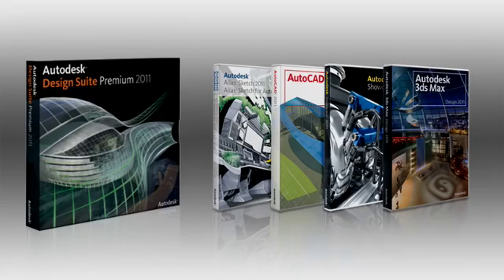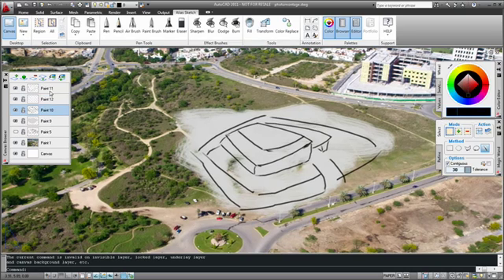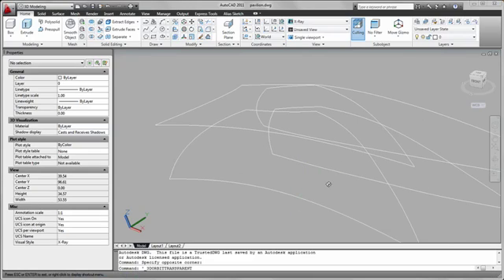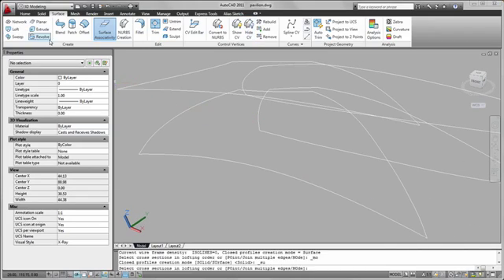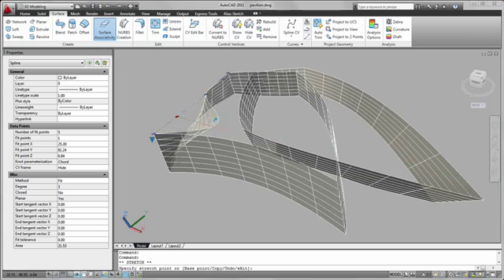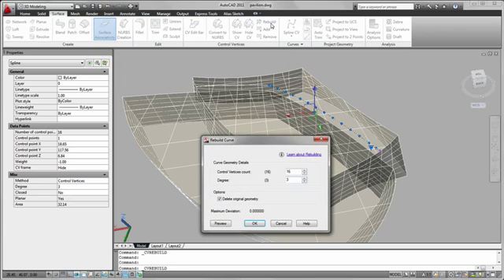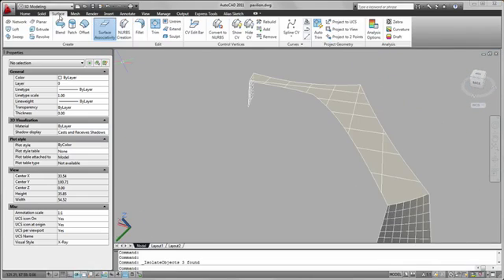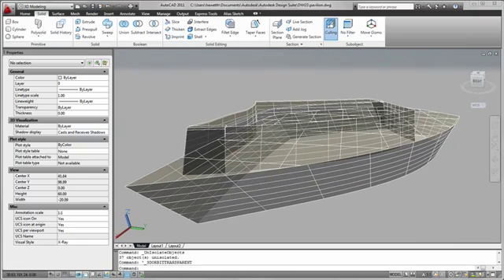Autodesk Design Suite 2011 Screencast Demo Part 1